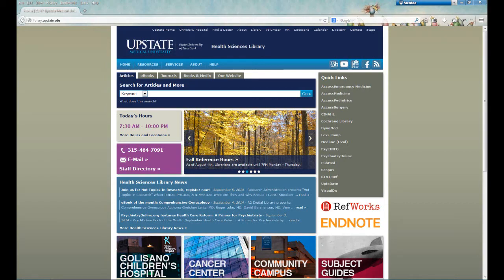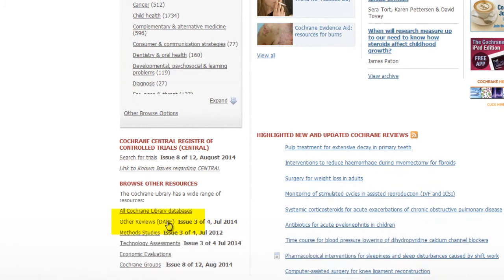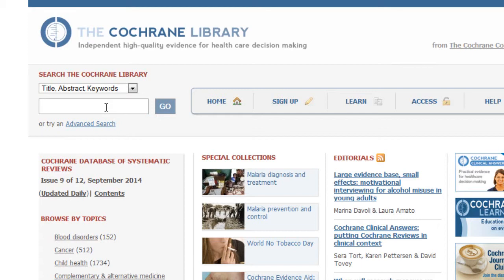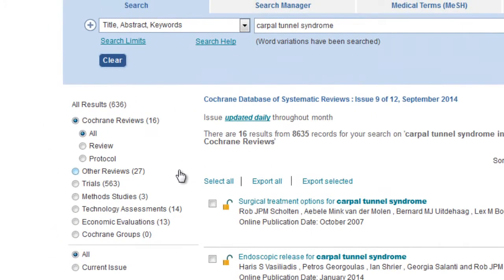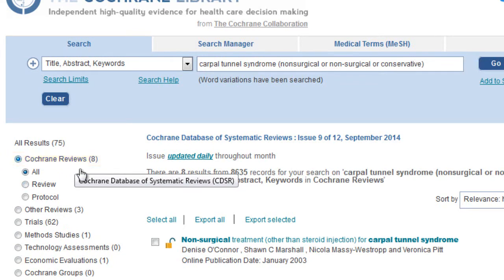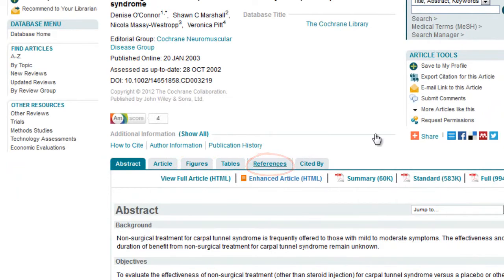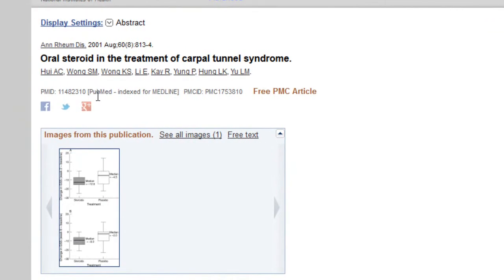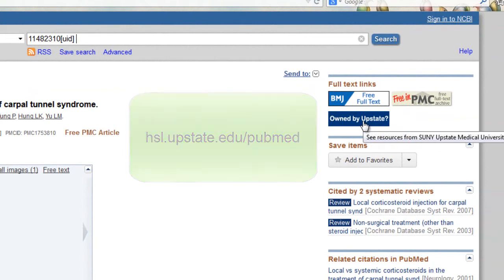The Cochrane Library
This tutorial teaches you the basics of The Cochrane Library- a collection of six databases that contain different types of high-quality, independent evidence to inform healthcare decision-making, and a seventh database that provides information about groups in The Cochrane Collaboration.